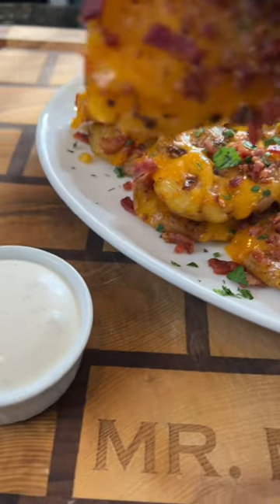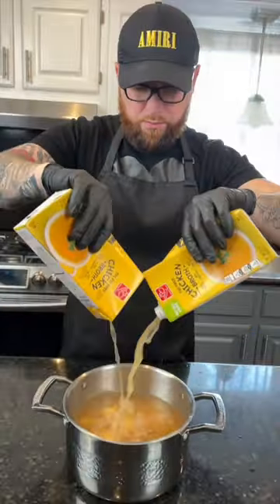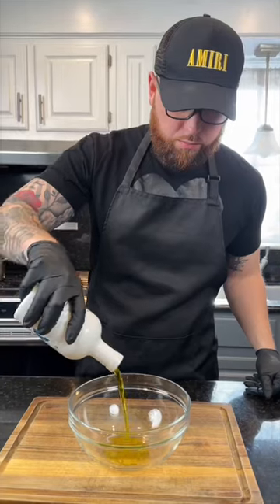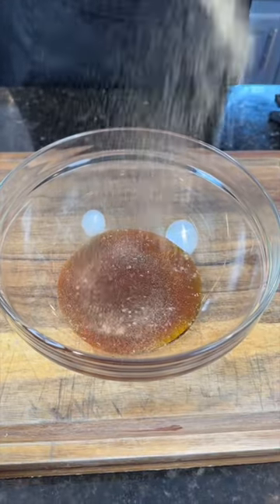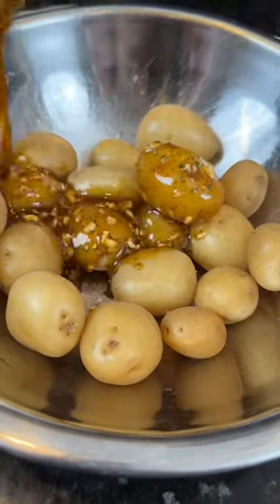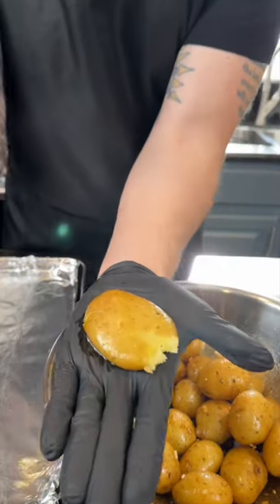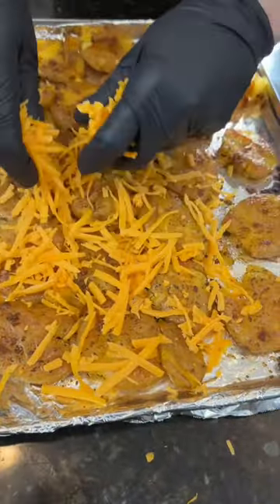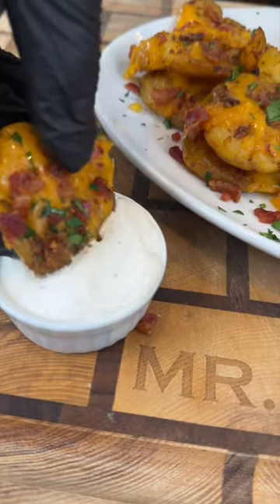Loaded Smashed Potatoes